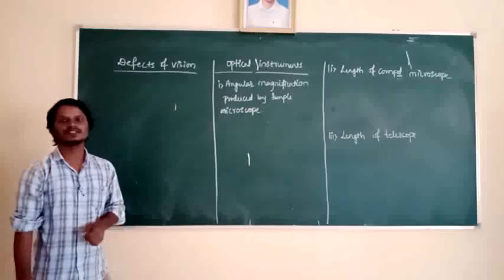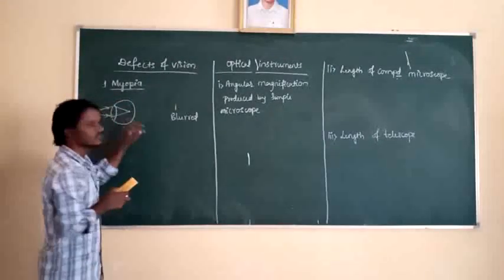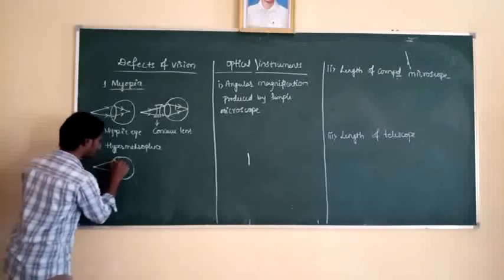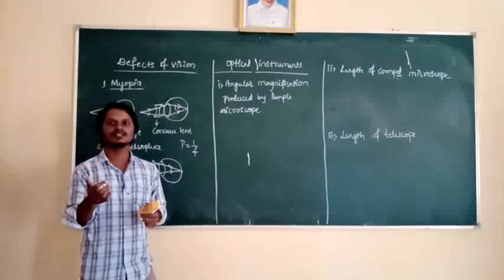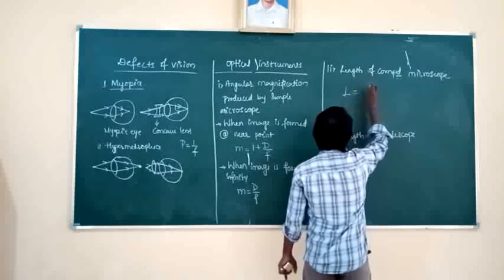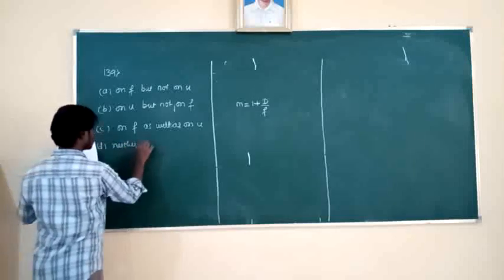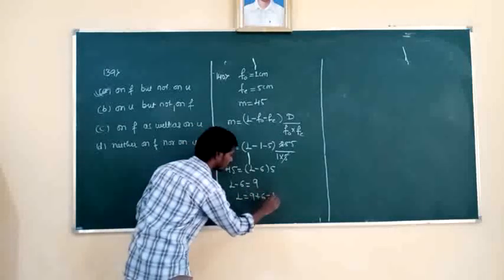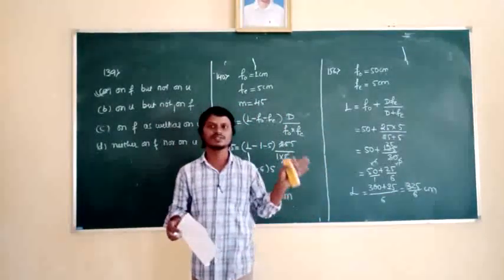CET questions and answers related to optical instruments